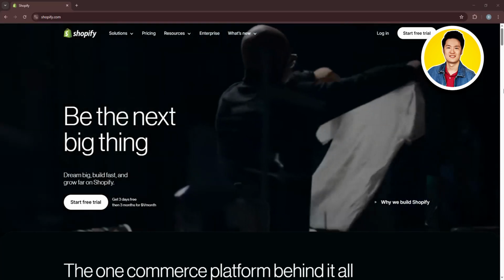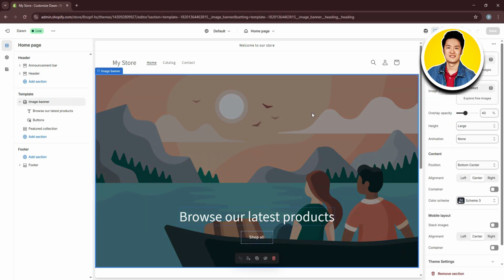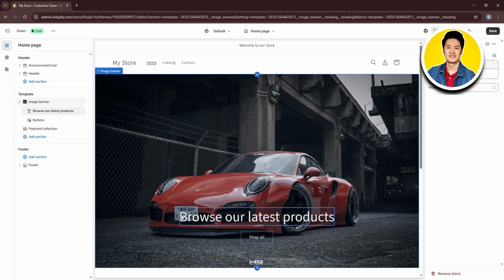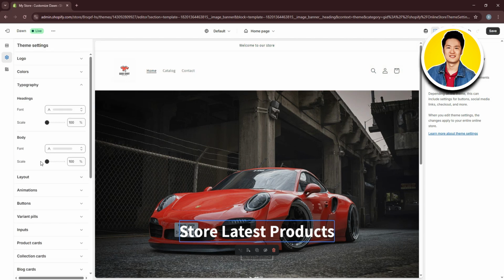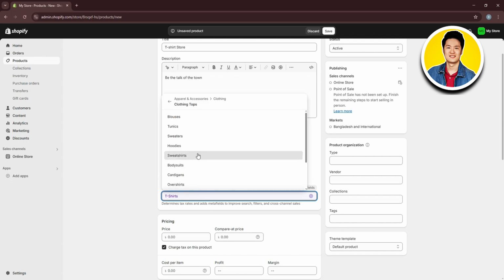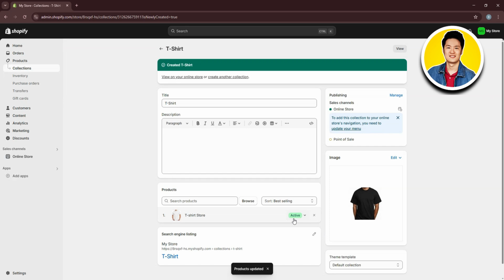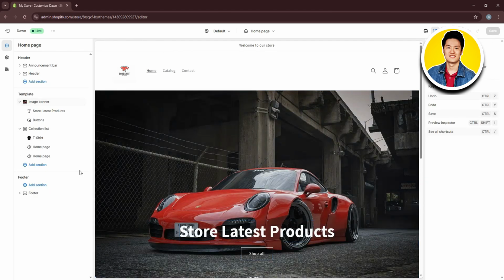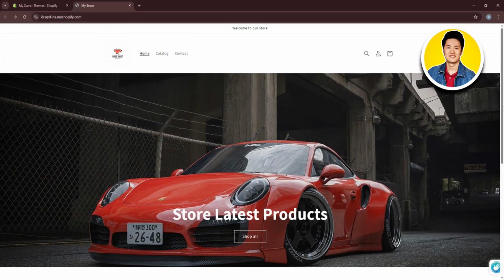How to Setup Shopify Online Store For Beginners (STEP-BY-STEP Guide)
Here's a guide on How to Setup Shopify Online Store.